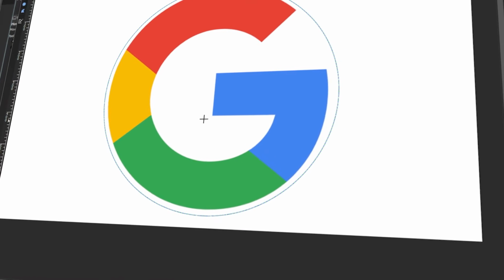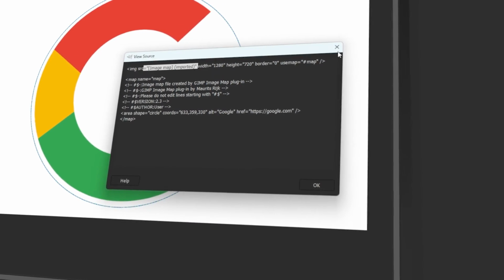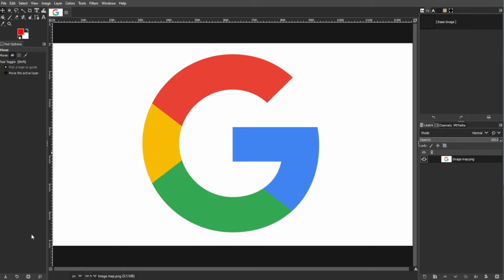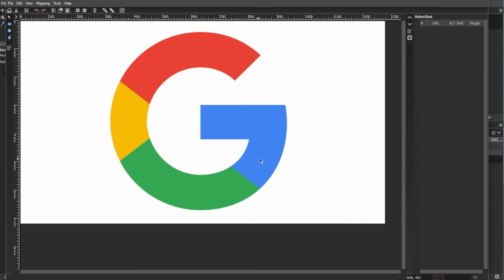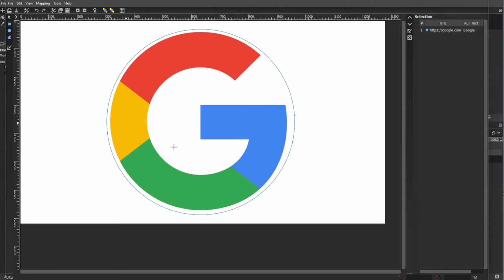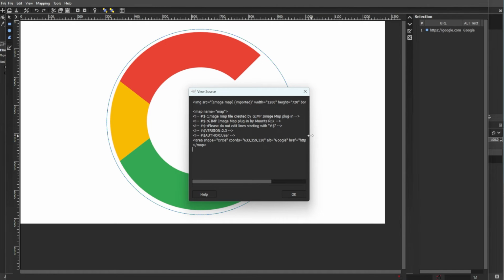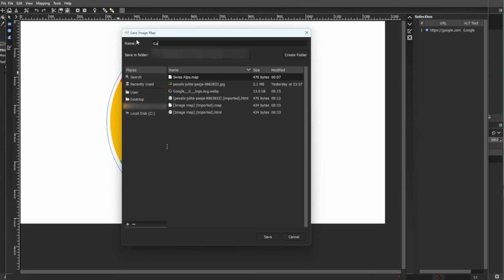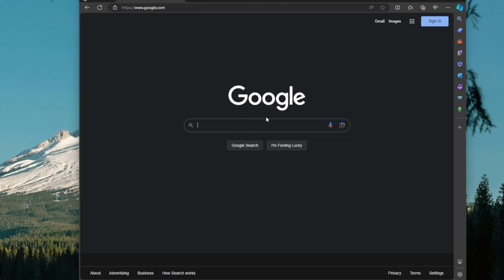Link Parts of Your Image to a URL Using GIMP (Clickable Image Map)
An image map allows you to make specific areas of an image clickable, ideal for interactive websites and multimedia projects. This tutorial will guide you through the steps to achieve this effect, from defining clickable regions to exporting the image map for web use. Watch now to discover how to create an image map using GIMP and enhance your images with interactive features!